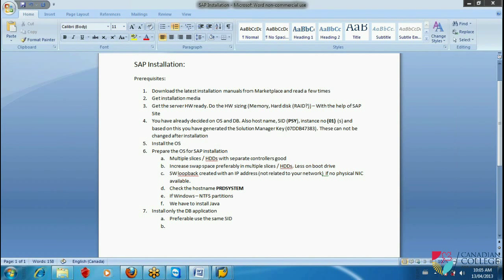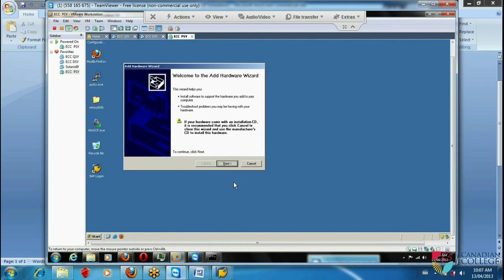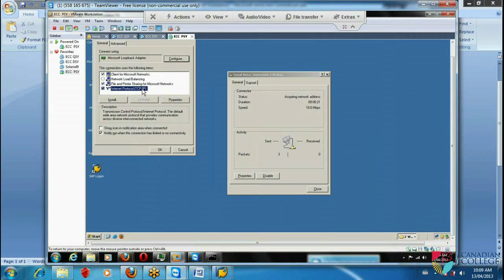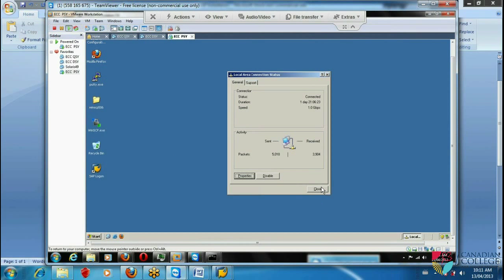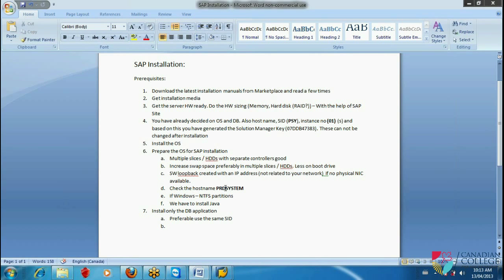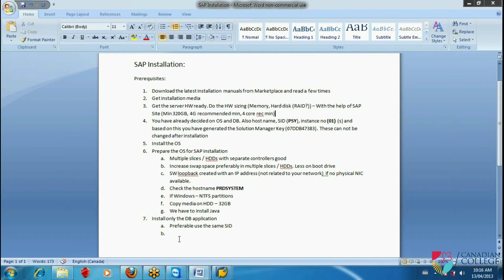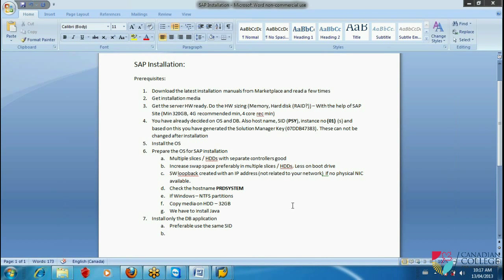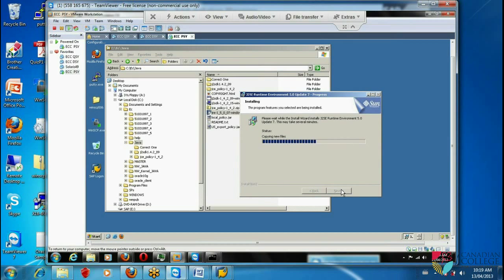SAP Training - SAP Installation p3